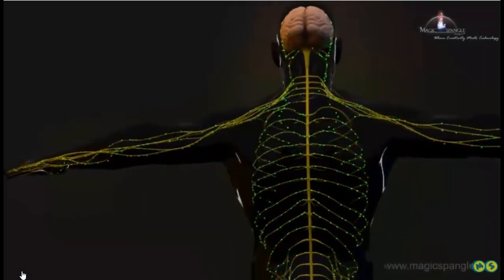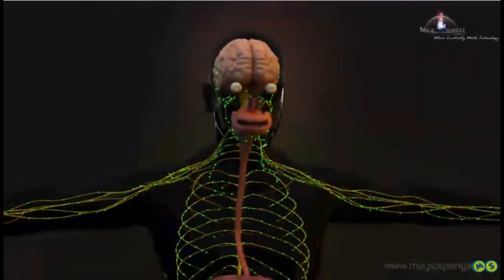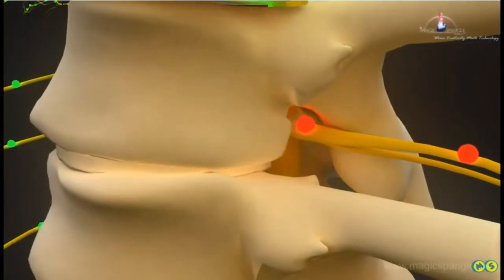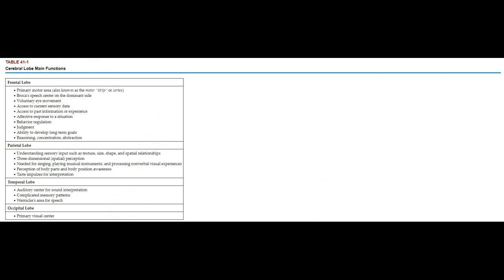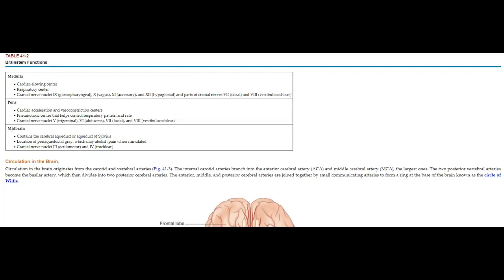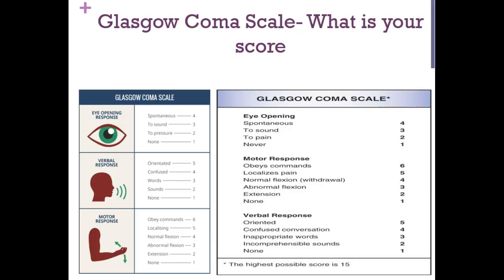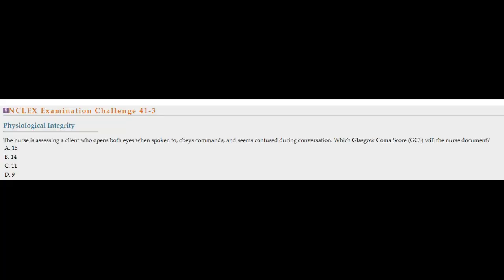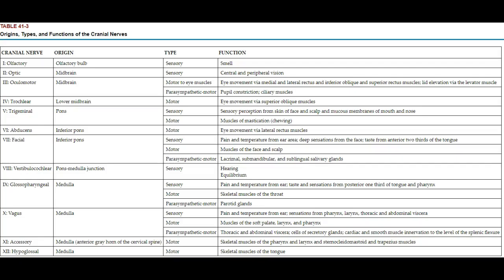Recording Module 4 Altered Neurological Functions Part 1